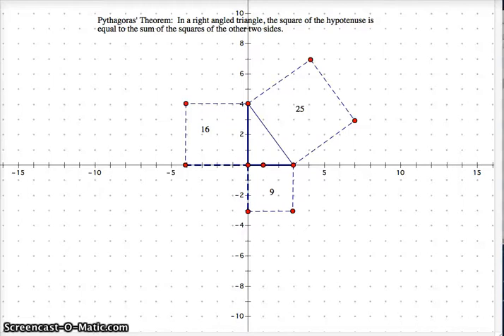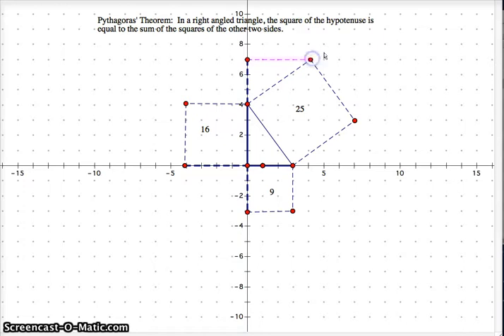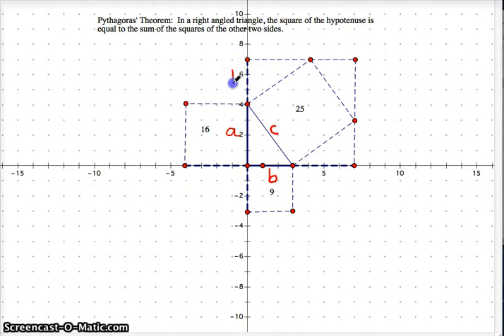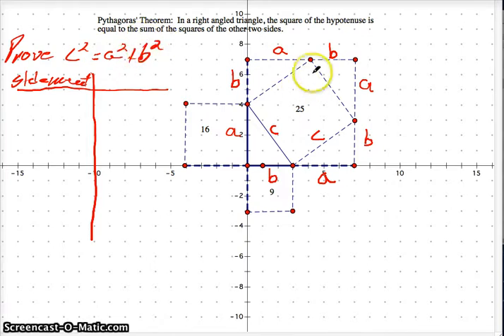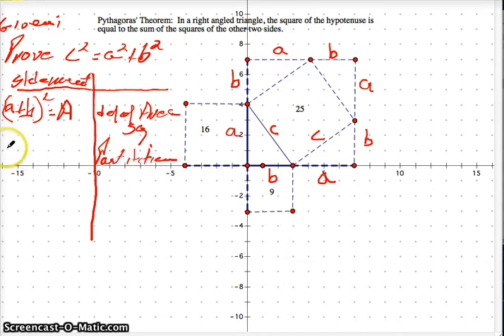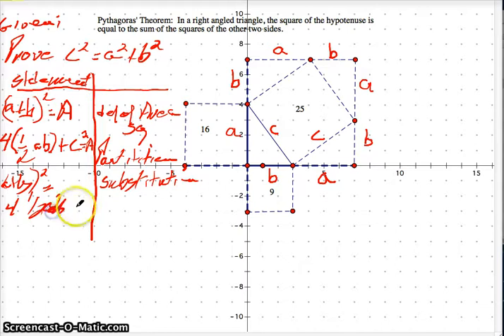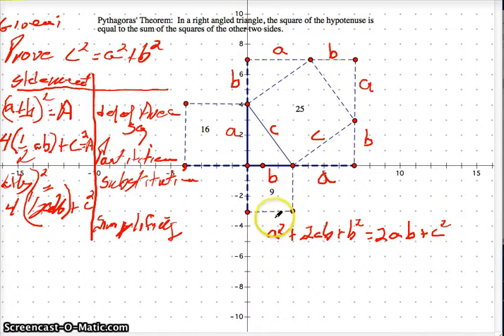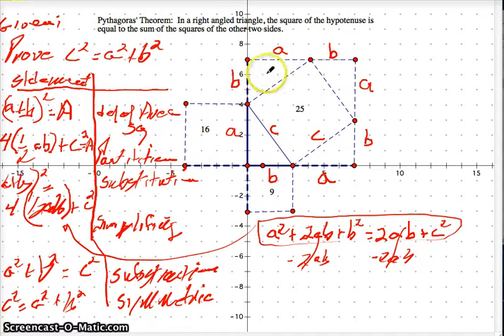Video proof of Pythagoras Theorem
Proof of Pythagoras Theorem using area of a square